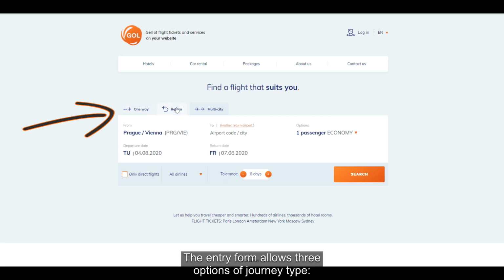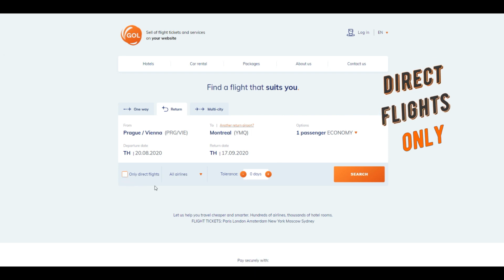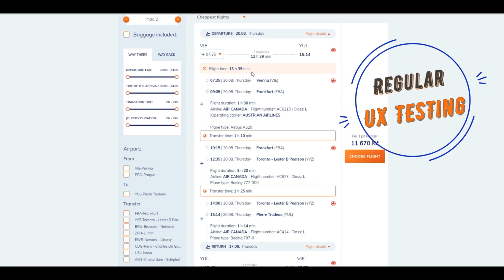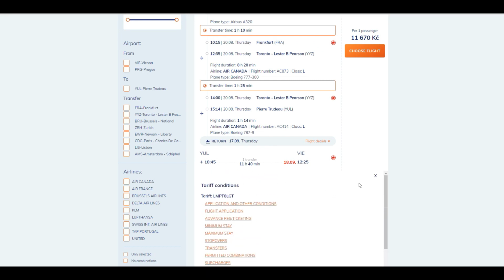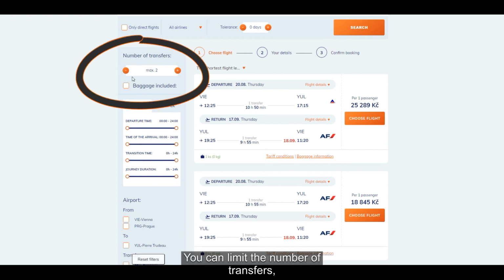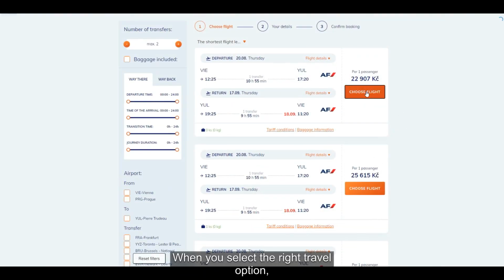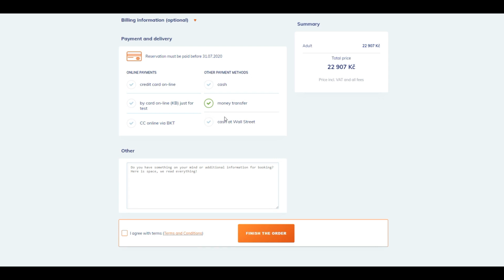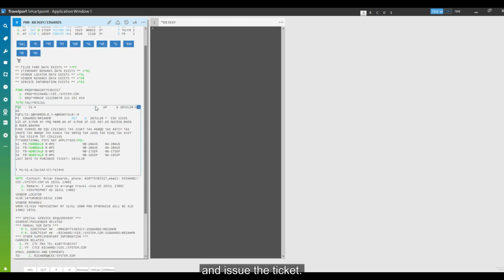Explore the 4th generation of GOL IBE!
Watch our tutorial and discover the brand new design and features.